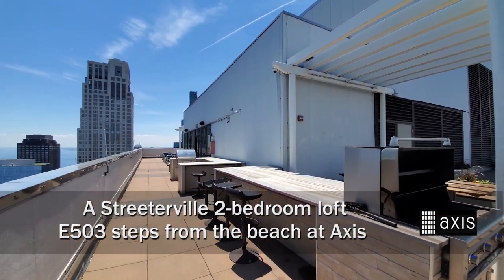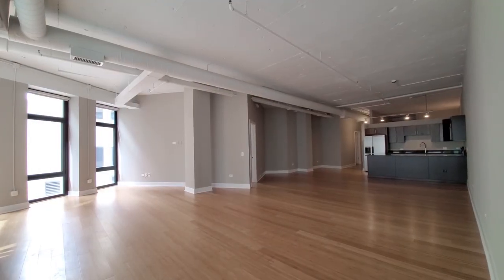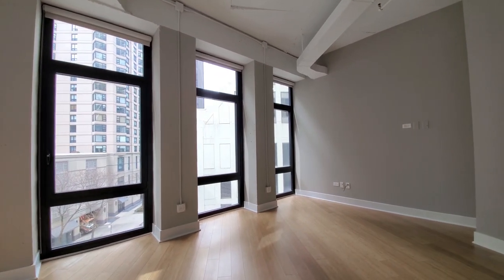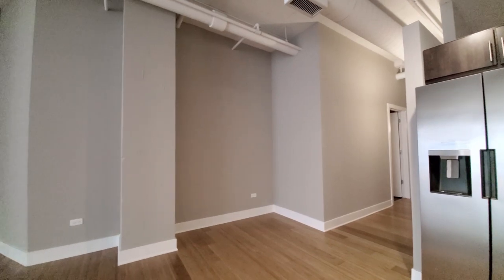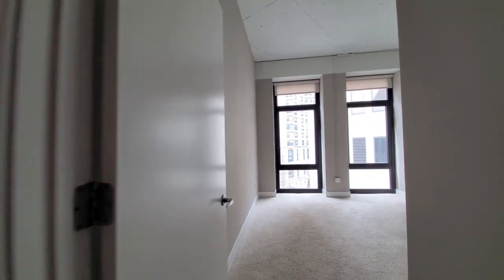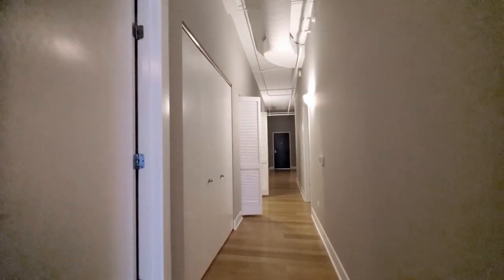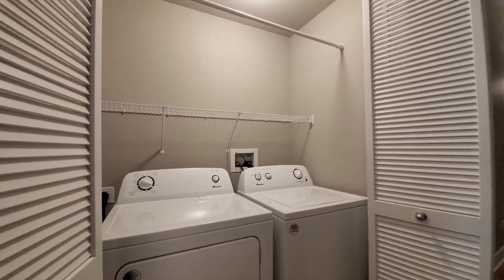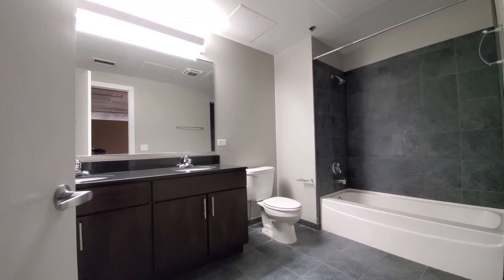Two-Bedroom Loft in Streeterville, Chicago - Axis Apartments & Lofts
View Navy Pier and some of Streeterville's skyscrapers from this spacious south facing two-bedroom loft (E503). Enjoy a private balcony, perfect for entertaining or soaking up the summer sun. This unit has a very generously sized living and dining area in an open plan that leads into the kitchen. The spacious U-shaped kitchen has a breakfast bar on the peninsula, black granite countertops, black appliance package including a microwave and dishwasher, great cabinet and counter space, track lighting and espresso stained cabinetry. The second bedroom is carpeted with blinds and the closet has built in storage. The bathroom has a soaking tub. In the hallway, there is an in-unit washer and dryer.As you had to the main bedroom, you'll find an extra closet in the hallway. The main bedroom is also carpeted and you can enjoy natural light coming from the living area. Enjoy a walk-in closet with built in storage. This large bathroom has a soaking tub and updated finishes.

Our pet-friendly building is located in the heart of Streeterville in downtown Chicago. Enjoy resort-style living with amenities like a 24-hour fitness center, indoor pool, skydeck, sauna, business center, and resident lounge. At Axis, all of Chicago is at your fingertips!